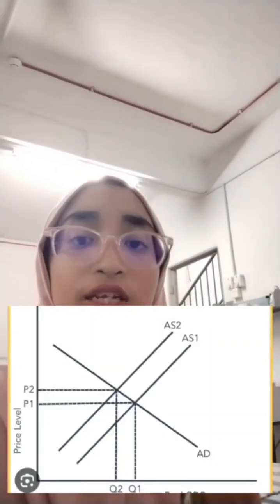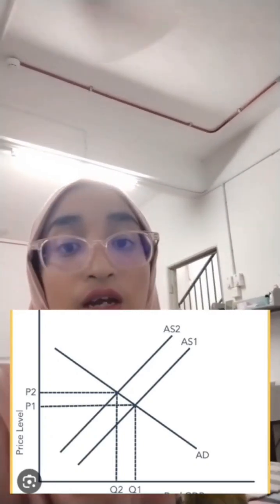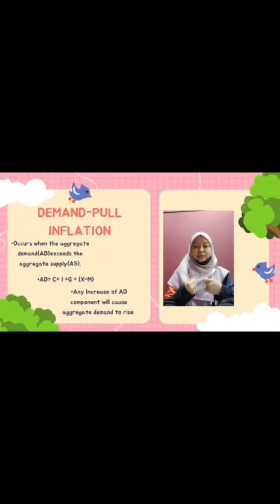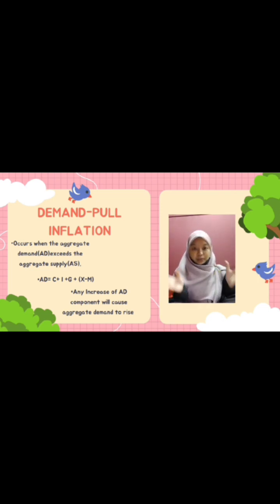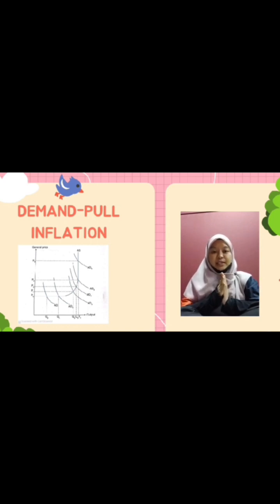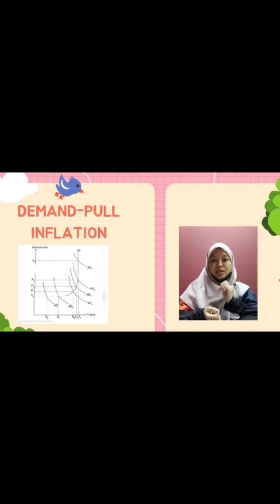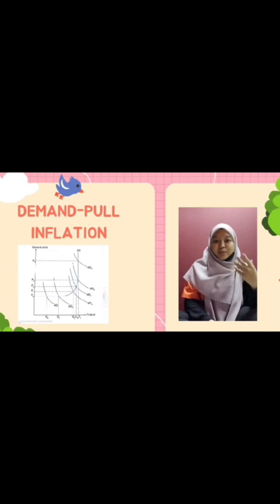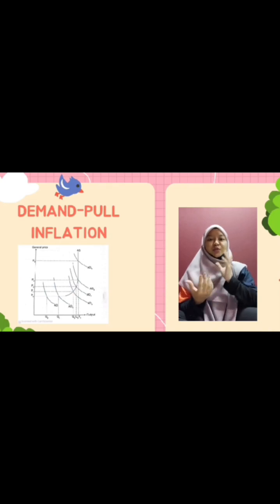Group Presentation ECO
Group 2:
1.MUHAMMAD IZZUWAN BIN ZAINUDIN (BME 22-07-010)
2.NURUL NAFISA BINTI SOFIAN (BME 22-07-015)
3.NUR BATRISYIA BINTI JUZAINI (BME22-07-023)
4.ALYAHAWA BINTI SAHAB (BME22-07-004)